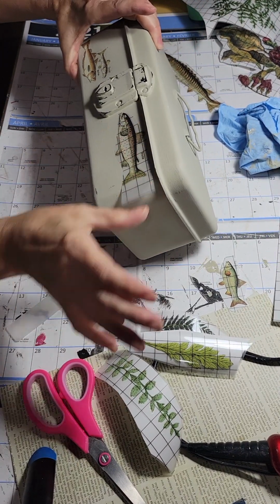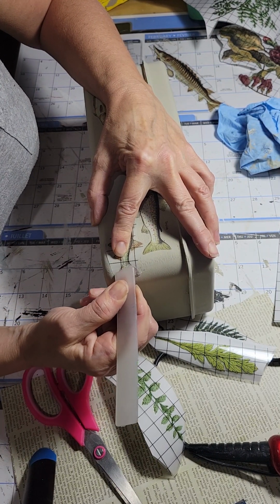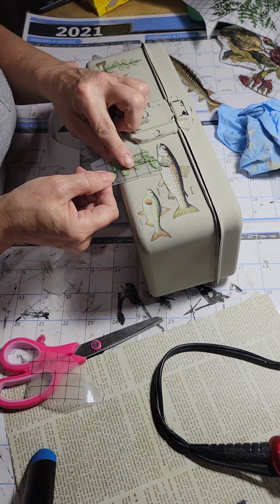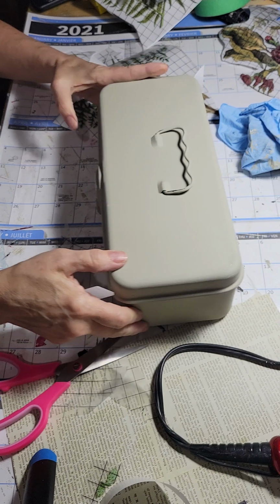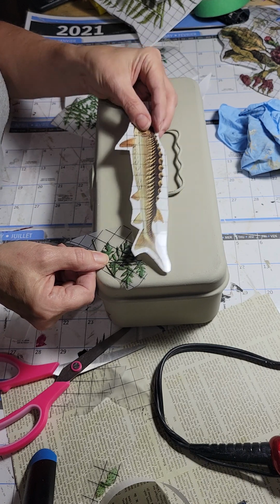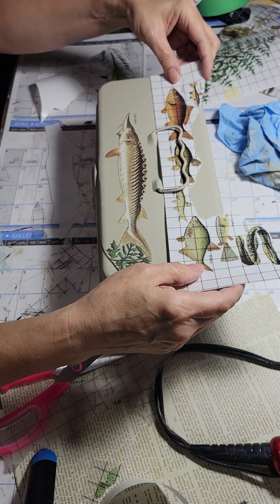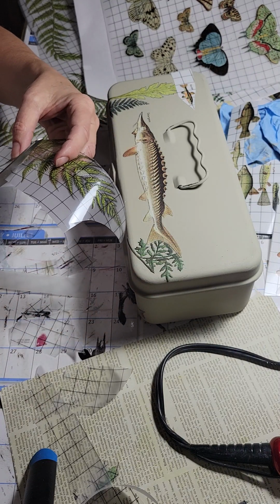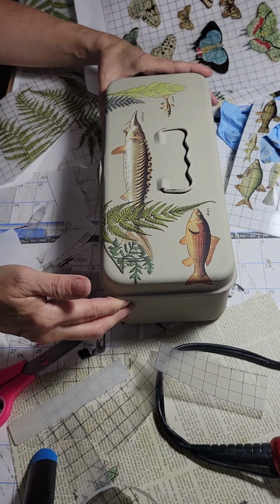DIY fish tackle box for Father's Day.